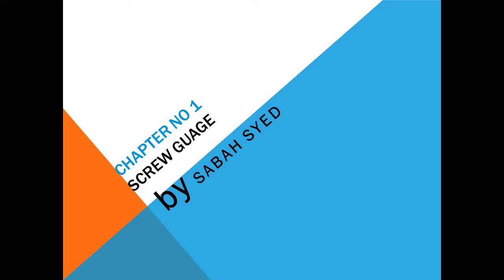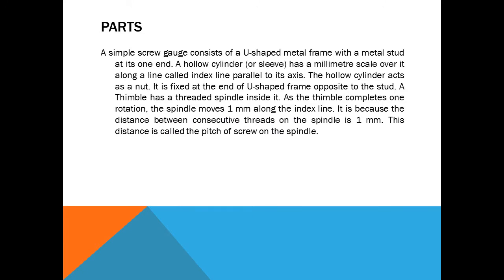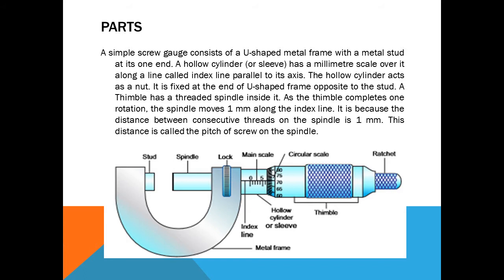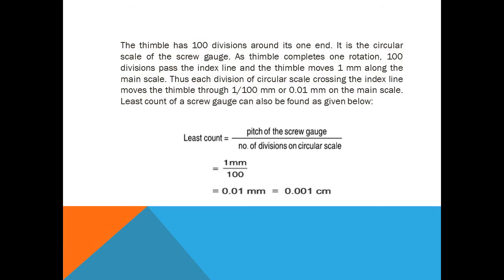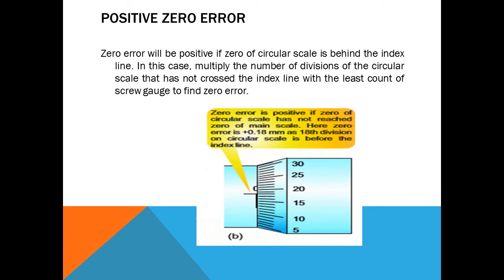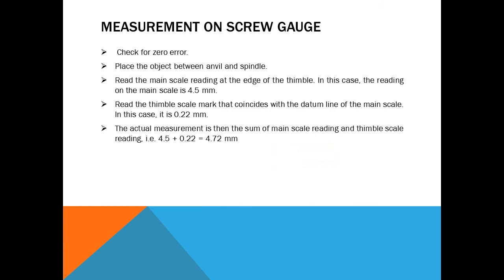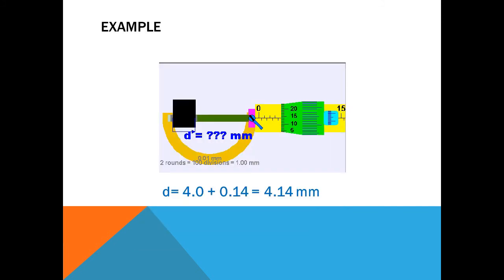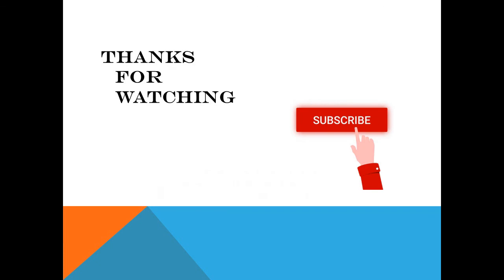Physics || Screw gauge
Welcome to World of Physics!
This lecture is specially recorded for students of 9th class, 9th class from all Punjab Boards and FBISE is based on the current curriculum of study for Physics book. All these lectures are conducted in English medium to facilitate Pakistani students.
 i) What is zero error?
 ii) How to calculate zero error?
iii) Working of screw gauge
iv) correct measurement through screw gauge